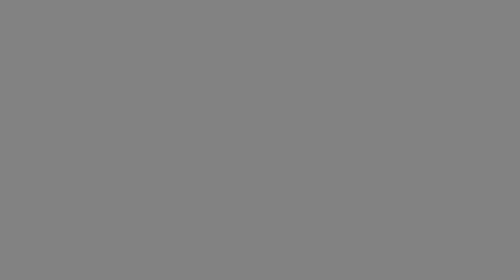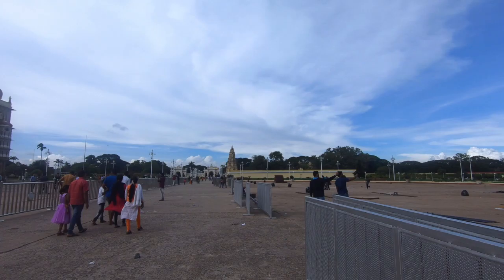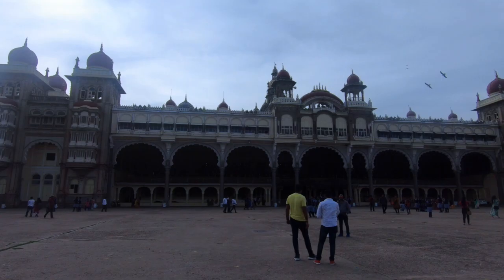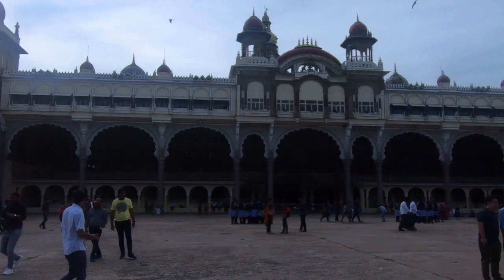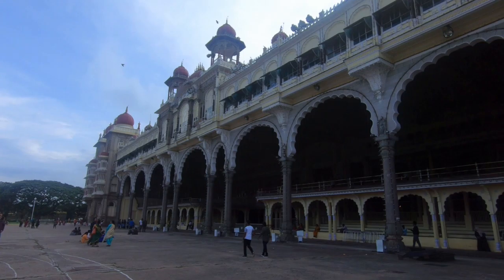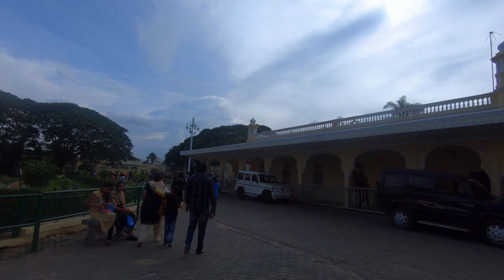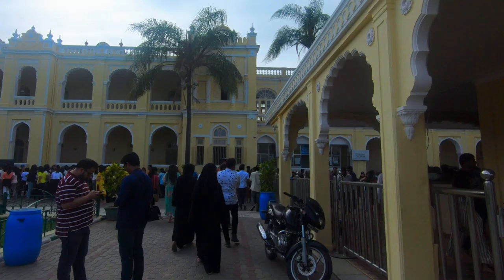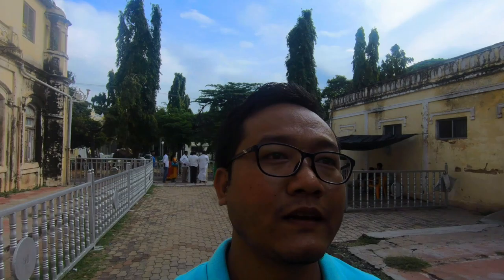A short visit to the Magnificent Palace - Mysore Palace I Karnataka I Mysore Vlog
This visit to the magnificent palace was rather short although it was pleasant being there. As I had to catch a bus for Ooty at 5 pm, I had about an hour to explore the palace. though the palace is huge (as they say much bigger than Buckimgham Palace in London) I could enjoy explore without rushing.
Behind the palace is the Private residential museum which houses Wodeyar's legacy. One gets to see royal costumes, utensils, instruments and many more. Unfortunately, videography is not allowed inside both the Residential museum palace and the new palace. Hence I could only show the exterior parts of the palaces.